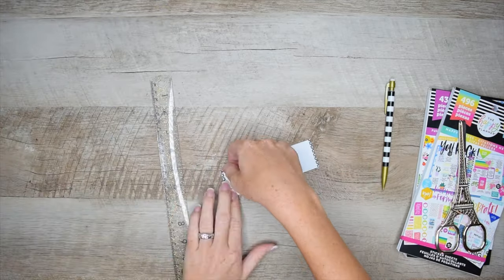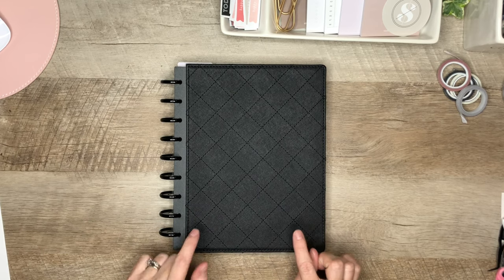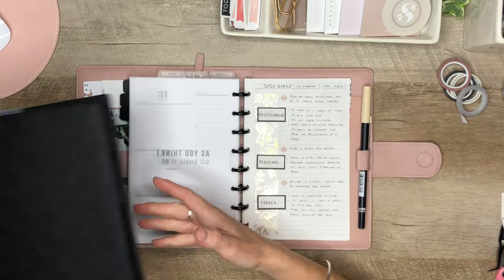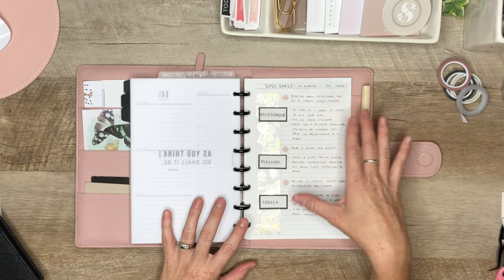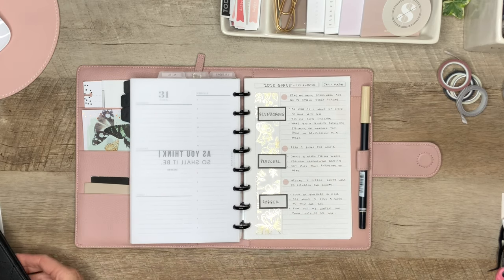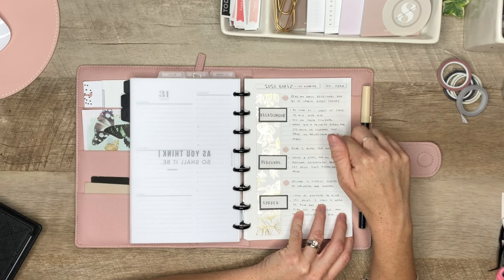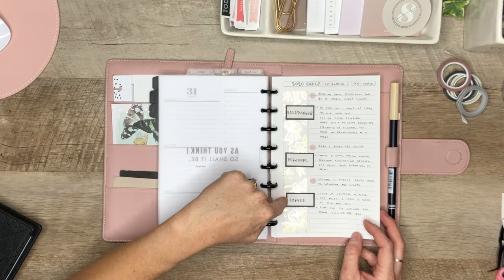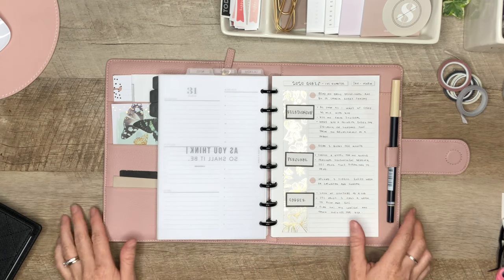DIY 2020 Goals Page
Join me while I create a goals page for my Happy Planner using the Flowers and Teresa Collins sticker books.